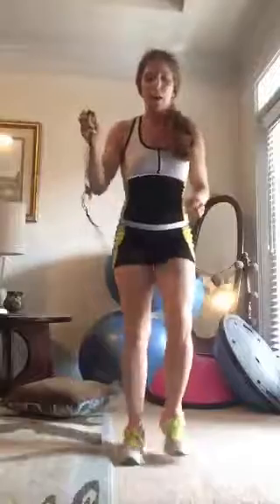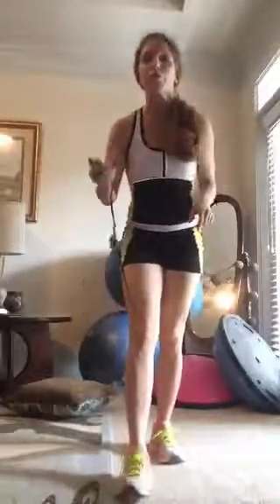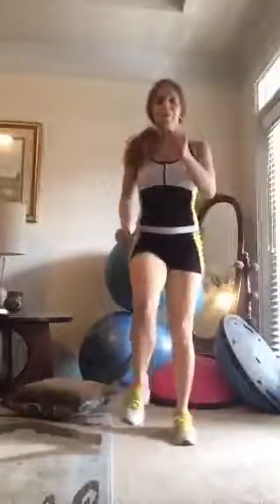4minworkout_12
Get up on your feet and let's getmovin! I'm your fitness motivator and I'm passionate about helping you improve your quality of life and health !! goodhealthontheGO onlinepersonaltraining. Bit.ly/trainmeonline